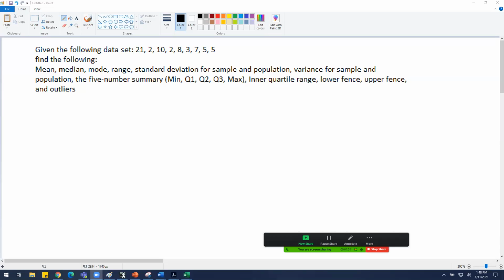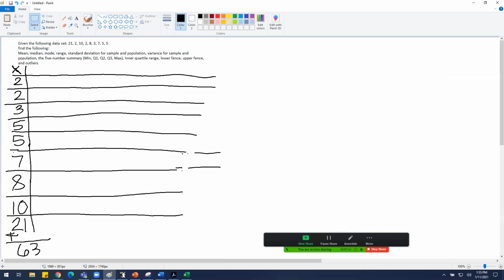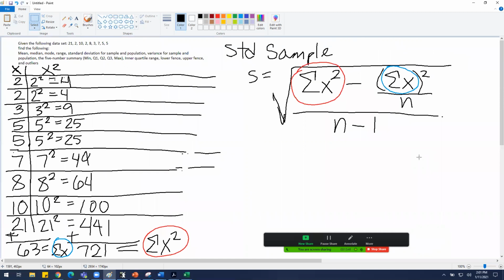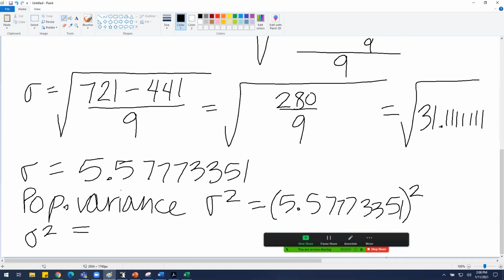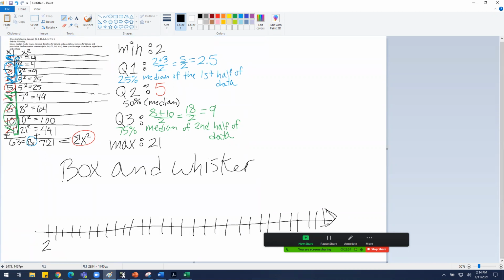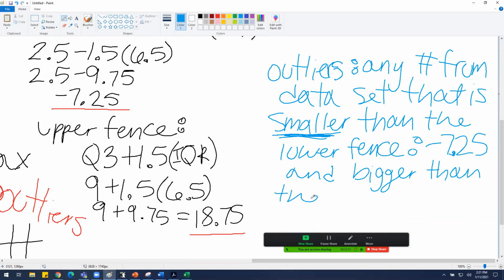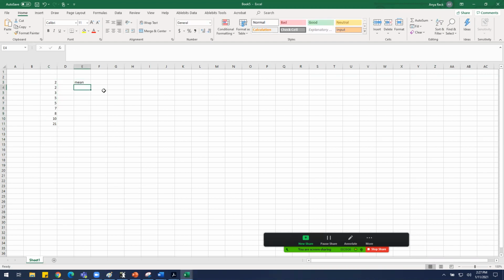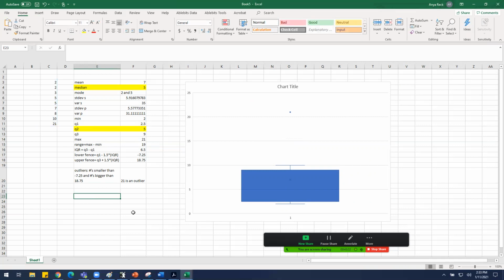Mean, Median, Mode, Range, STD, VAR, Quartiles, IQR, Outliers, 5 Number Summary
This video covers how to find mean, median, mode, range, variance, standard deviation, quartiles, outliers, and the 5 number summary by hand, excel, and calculator.